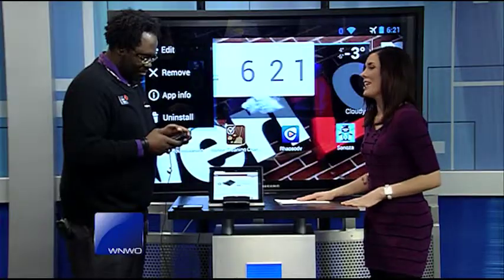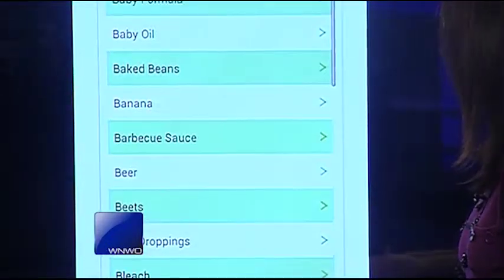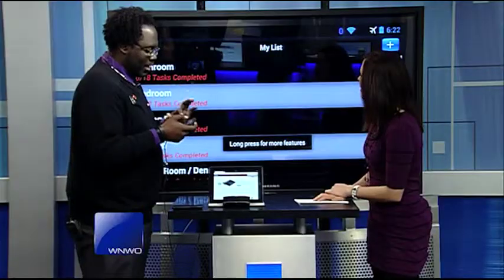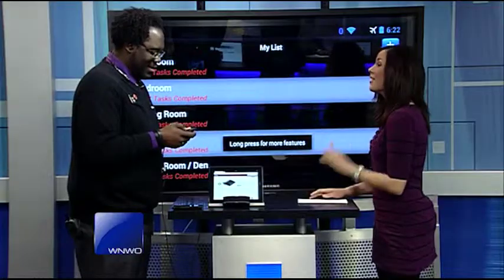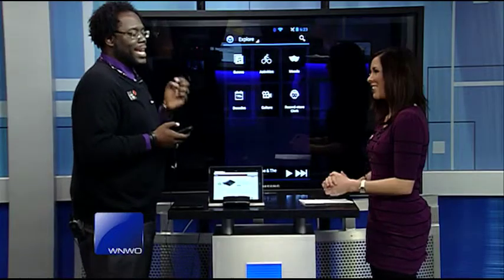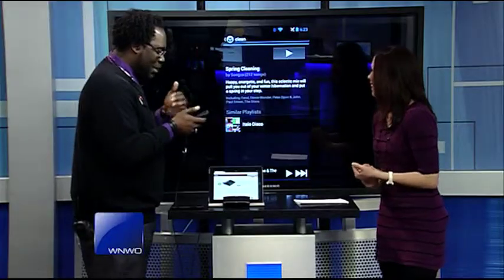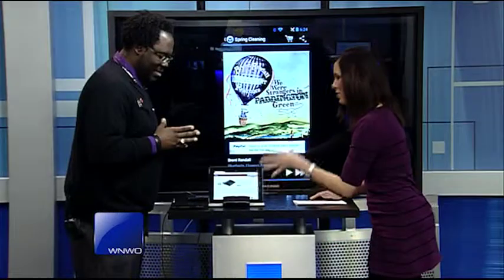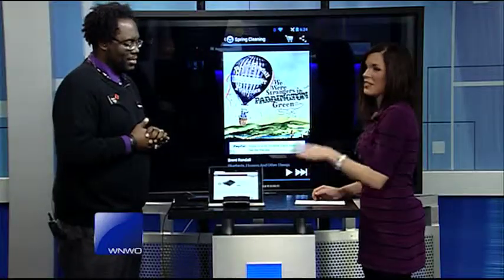Apps to get you in the Spring Cleaning mood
Spring Cleaning: Where do you even begin? Let these apps help you organize your attack plan and even help you get in the spirit: Good HouseKeeping, Songza, Spring Cleaning Planning.